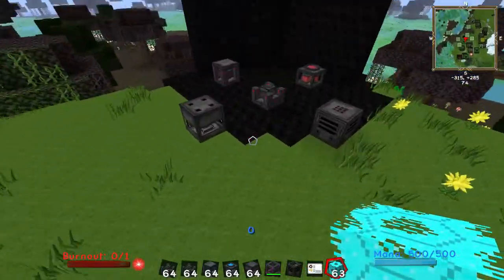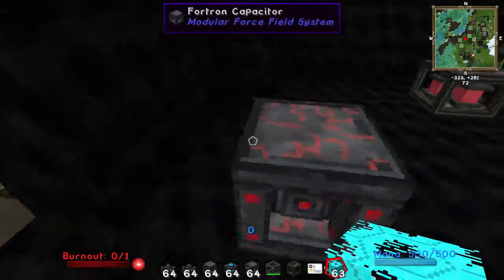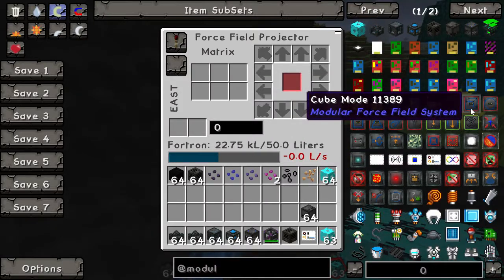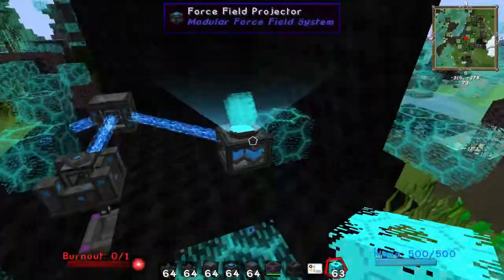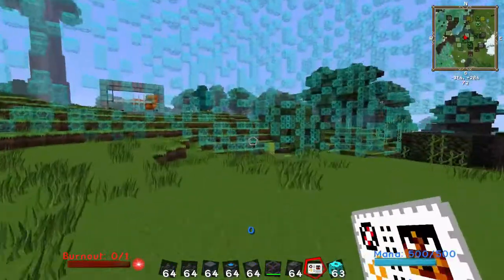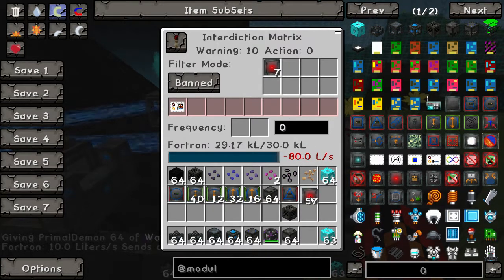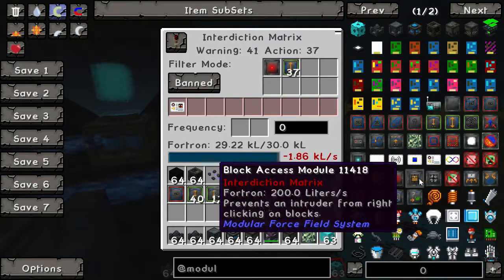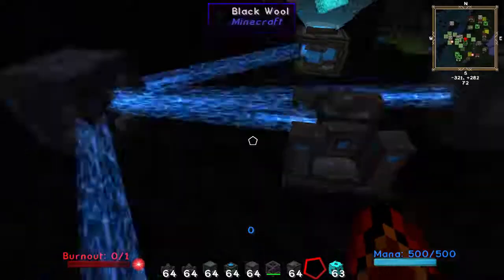how to use modular force fields(simple)-Tutorials #2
Welcome to what will be the first of (hopefully) many tutorials!
This tutorial explains how to use the Modular force fields correctly and simply.
if you have any further questions or anything you don't understand don't hesitate to ask in the comments.
I will do my best to answer them fast and effectively.